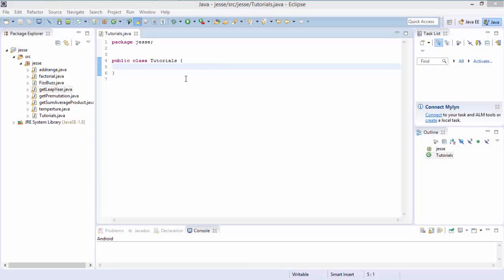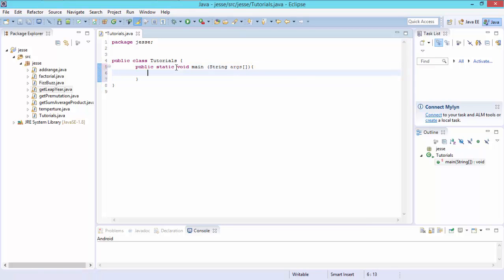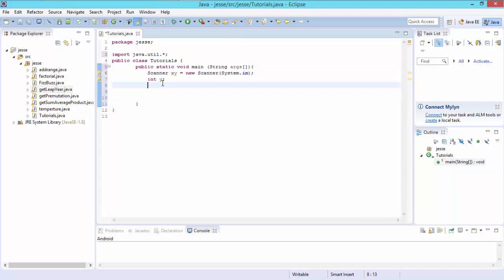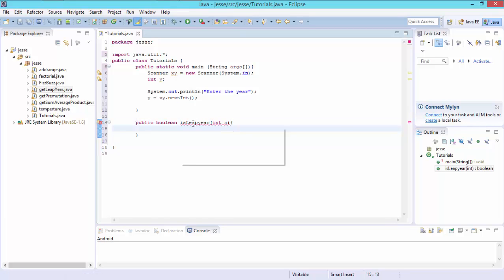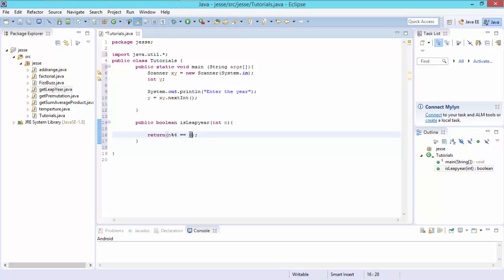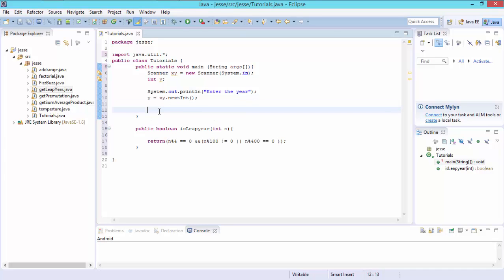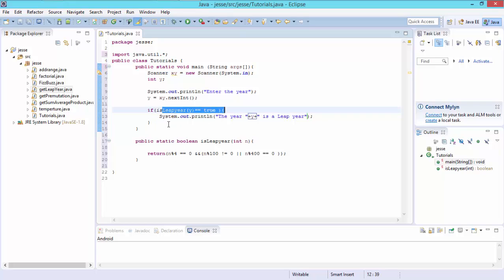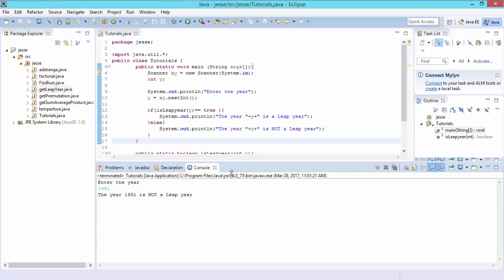Java - Getting Leapyear easily.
How to Get Leap year in java Using Sub Method. For better view please select hd video quality.